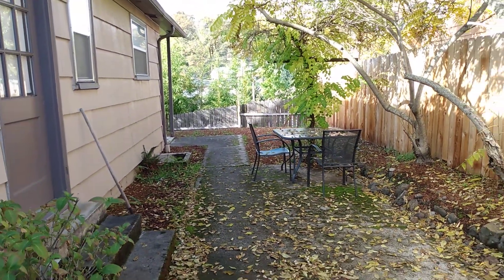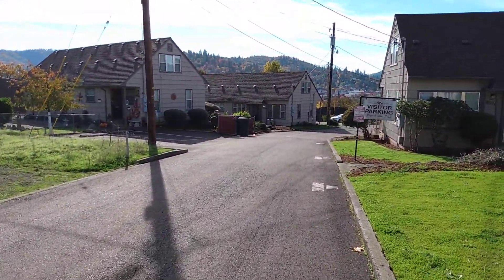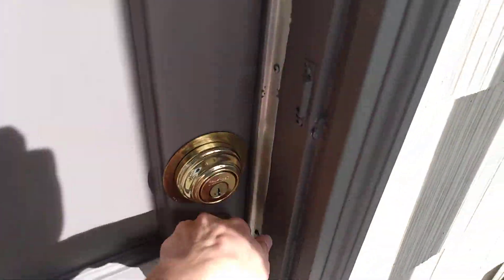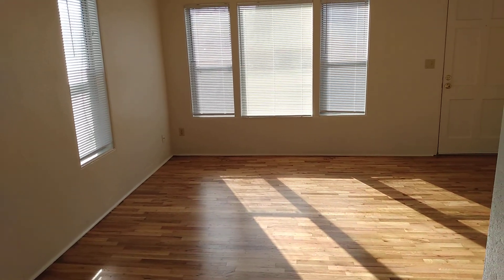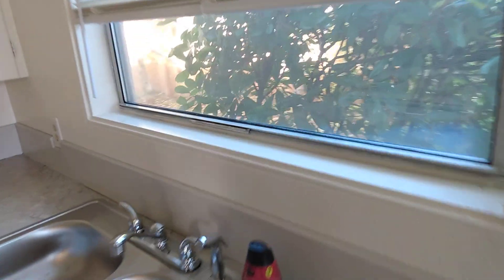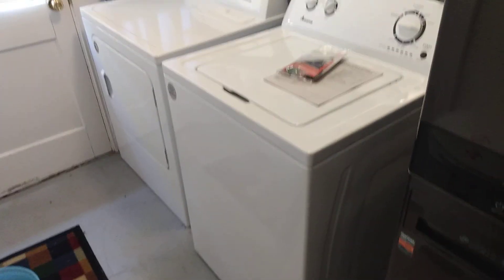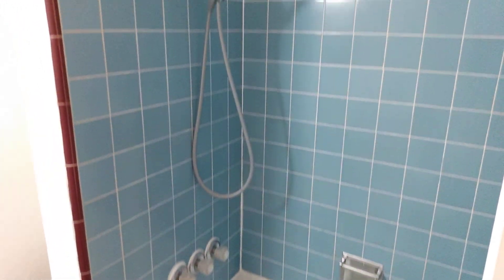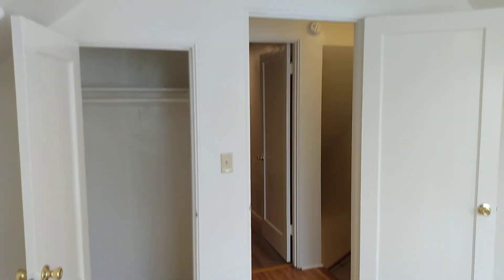Roseburg Apartment for Rent Listed by Pioneer Management 633 Winchester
Three bedrooms one bath townhome. On the main floor, the home has a living room, dining room, kitchen, and bedroom.  The second level has two bedrooms with carpet floors.  Water, sewer, and trash service are included in the rent. A well-behaved pet would be considered with an additional deposit.

Features at a glance:
-Three bedrooms
-One bathroom
-Ceiling fan
-View
-Hardwood floors
-Formica countertops
-Smooth top electric range
-Electric heat, no a/c
-Electric hot water
-Shared utility room with washer and dryer

Leasing information:
-Contract Type: 12-month lease
-Utilities paid by owner: sewer, water, trash
-Utilities paid by tenant: electric, and all others

Pets:
-Yes

Nearby Schools in Roseburg:
-Roseburg High